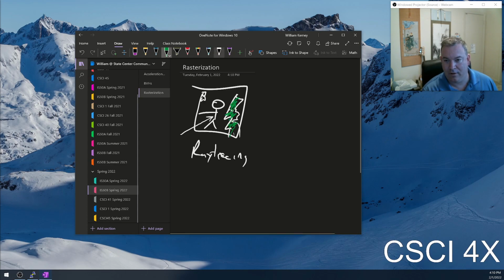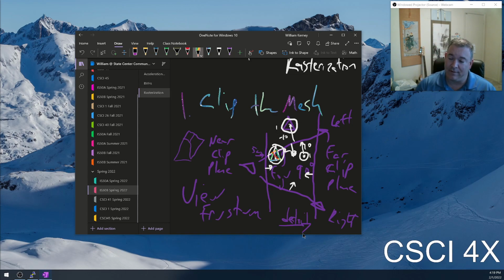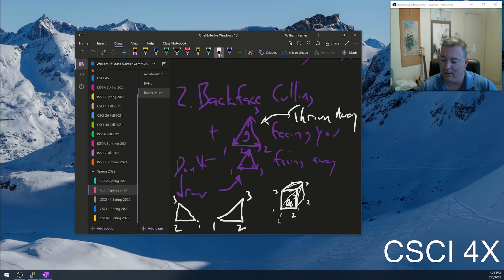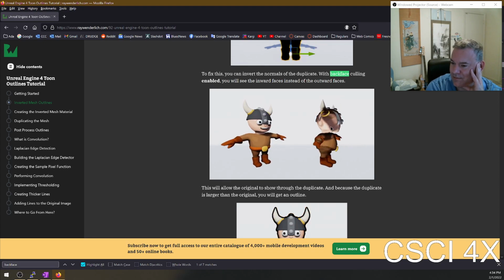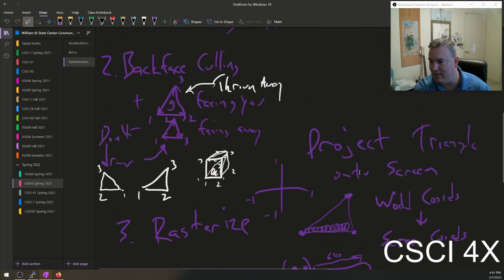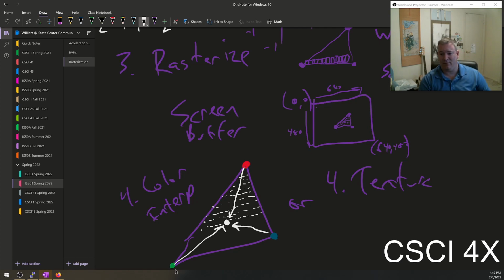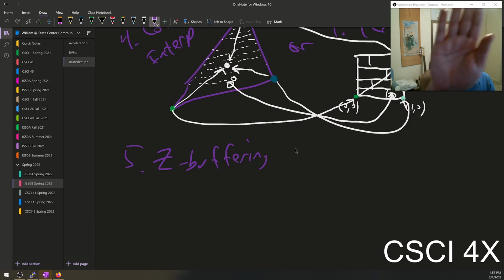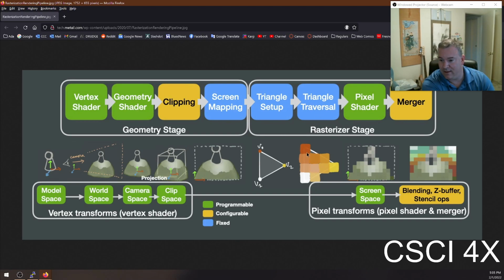The Rasterization Pipeline in an Hour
Today we went through all the steps in rasterizing a triangle to the screen, which means converting from the three lines of a triangle to filling the pixels of the triangle onto the screen.